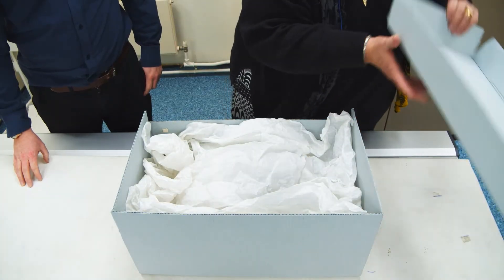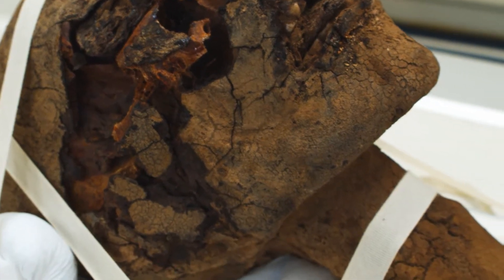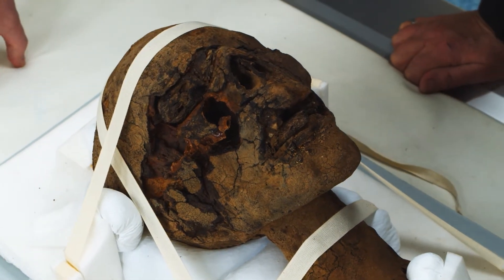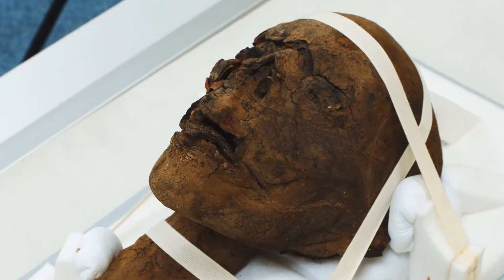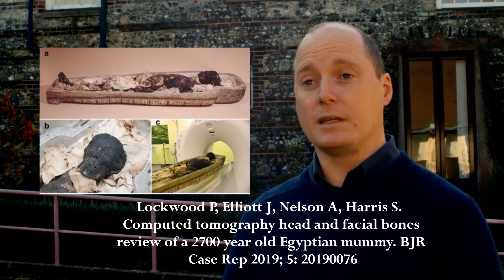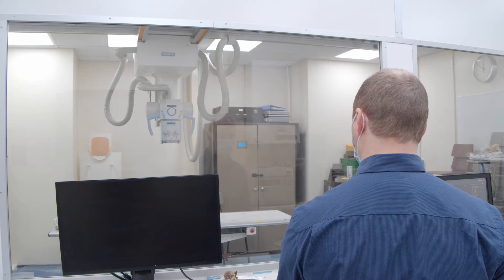Ancient Egyptian mummified head - X-ray micro-documentary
This micro-documentary explores what can be learnt from x-raying an ancient Egyptian mummified head using the equipment at Canterbury Christ Church University.

Held by Canterbury Museums and Galleries, the head was brought back to England in the 19th Century. There's very little details about the head, no name, sex or age. This short video presents the early stages of research by James Elliott (lecturer in diagnostic radiography) and Dana Goodburn Brown (archaeological conservator) to find out about this head.

The video shows the x-ray process for the head and some preliminary interpretations of the imaging.

Directed by Max Barrett
Cinematography by Max Barrett
Sound recording and editing by Luke Snare